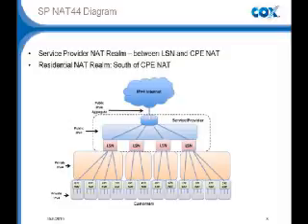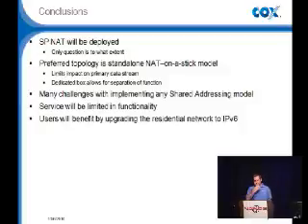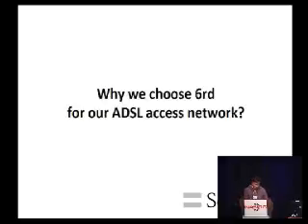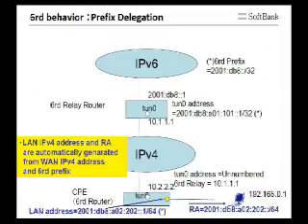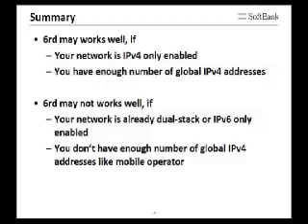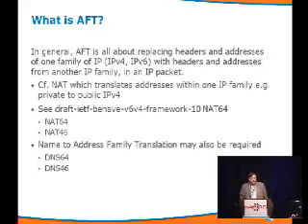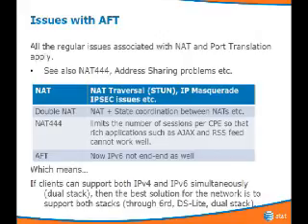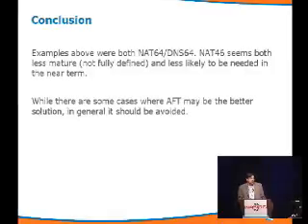IPv4 to IPv6 Transition and Co-Existence Mechanisms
Moderators:
Lee Howard, Time Warner Cable.
Panelists:
Yiu Lee, Comcast.
Jason Weil, Cox Communication.
Steve Wright, AT&T.

A panel discussion on IPv4 to IPv6 transition and co-existence mechanisms.